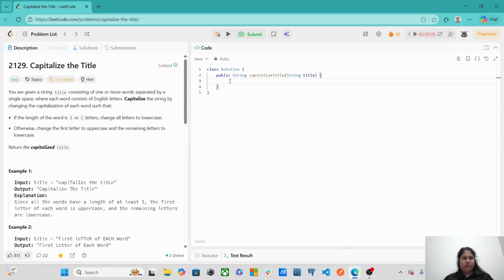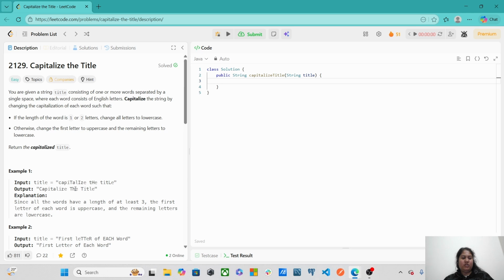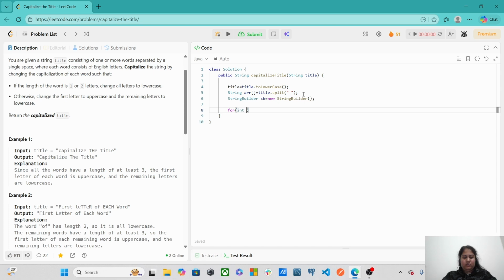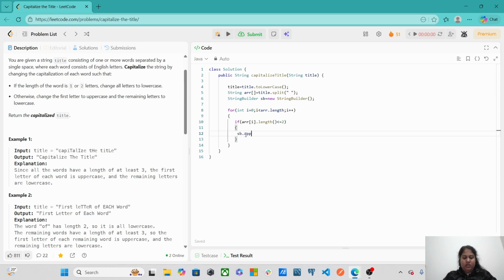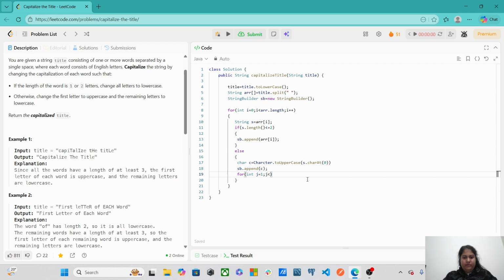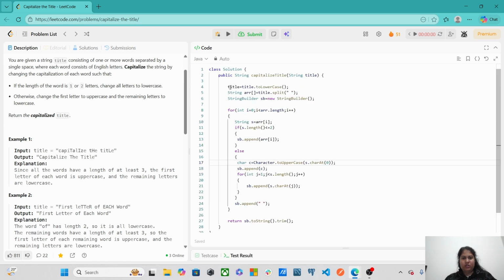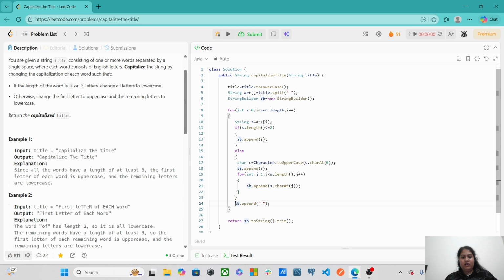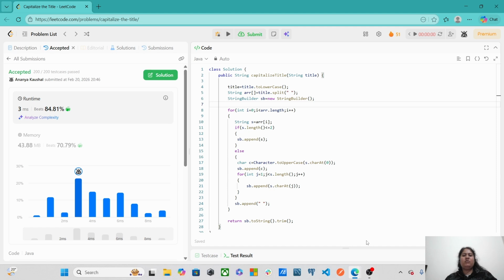🚀 LeetCode 2129: Capitalize the Title | Java Solution & Explanation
In this video, we solve LeetCode 2129: Capitalize the Title using Java. This is a great beginner-to-intermediate problem that tests your understanding of String manipulation, StringBuilder, and Conditional Logic.
We’ll walk through the problem requirements, discuss the edge cases (like words with only 1 or 2 characters), and write an efficient O(n) solution.

💡 What You’ll Learn:
•How to split strings and handle whitespace in Java.
•When to use StringBuilder vs. standard String concatenation.
•How to apply specific formatting rules based on string length.

📊 Complexity Analysis:
•Time Complexity: O(n) — Where n is the length of the input string. We traverse the string to lowercase it, split it, and rebuild it.
•Space Complexity: O(n) — We use an array to store split words and a StringBuilder to store the final result.